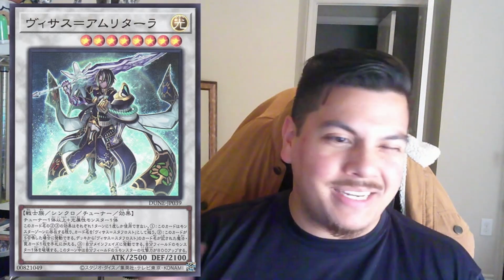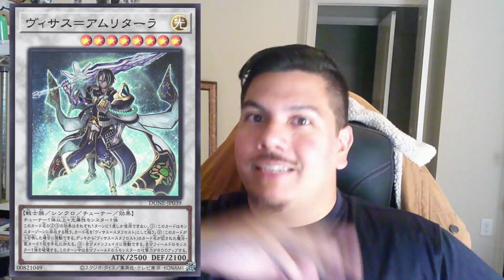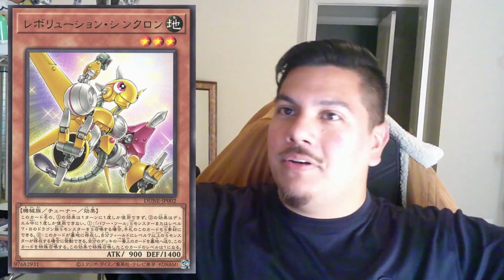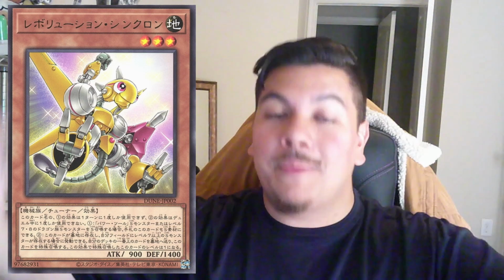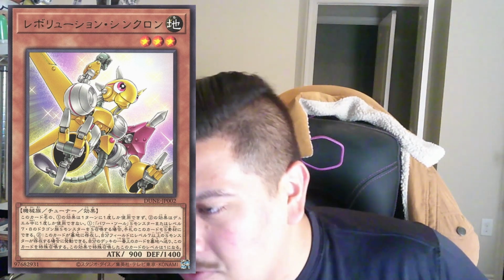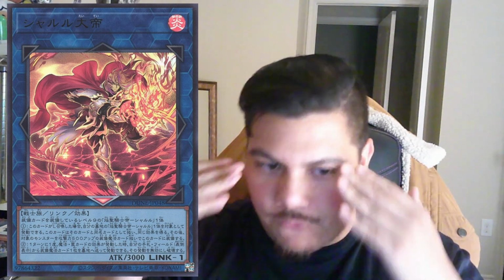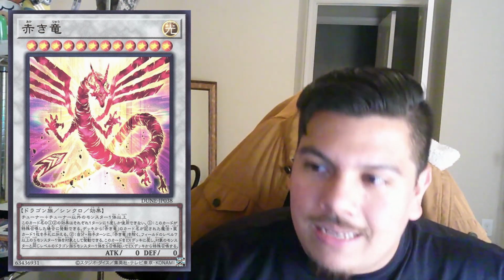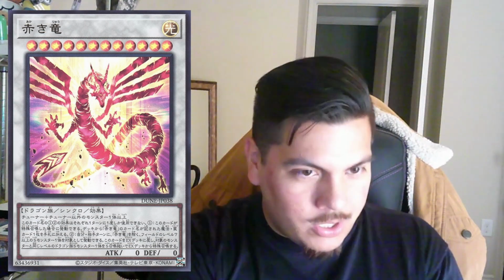Top 5 Cards To Pick Up At Duelist Nexus Sneak Peek!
Checkout the sleeves I used

Top 5 Cards To Pick Up At The Duelist Nexus Sneak Peek!